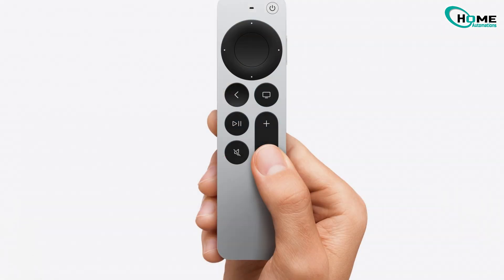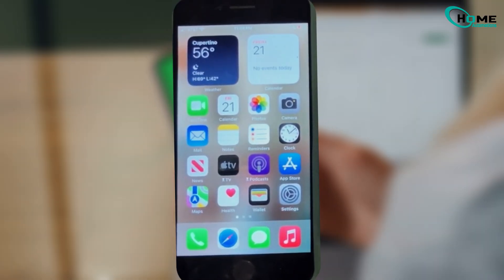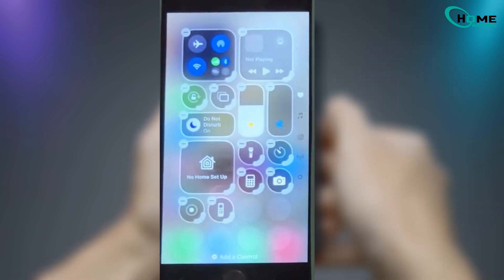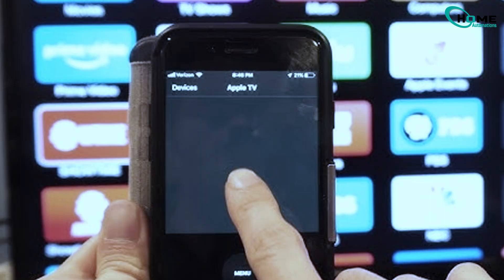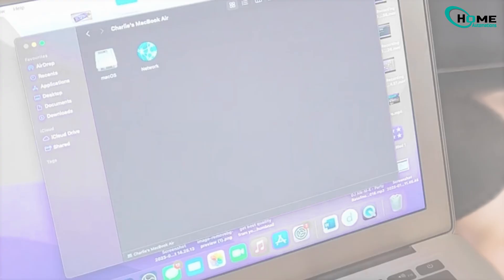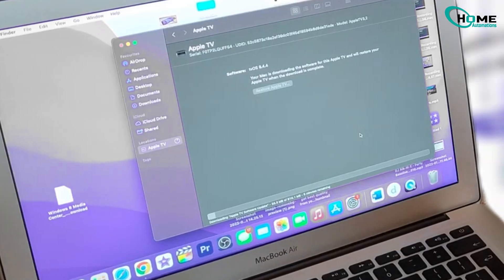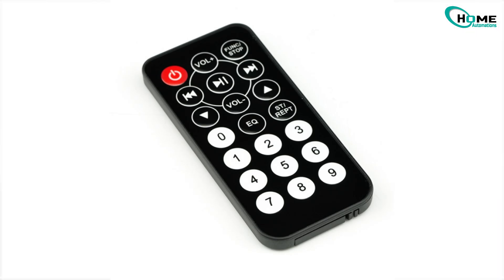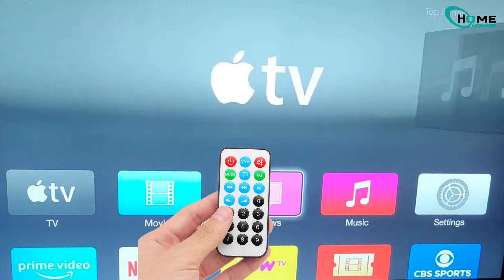HOW TO TURN ON APPLE TV WITHOUT REMOTE ! 4 Methods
Lost your Apple TV remote? This quick 1:20 tutorial shows how to turn your iPhone into an Apple TV remote in seconds—plus easy fixes for older Apple TV 2nd and 3rd gen models. I’ll walk you through adding the Apple TV Remote to Control Center, syncing over Wi‑Fi, and selecting multiple Apple TVs. For legacy units, learn how to restore via iTunes. Finder, pair a Bluetooth keyboard, or program an old IR remote using Settings - General - Remotes - Learn Remote. Perfect for iPhone & Apple TV owners who want fast, reliable control without hunting for the physical remote.

OUTLINE:

00:00:00 Introduction and iPhone Remote Setup
00:00:54 Older Apple TV Solutions
00:01:50 Conclusion

Can you manually turn on Apple TV?
Where is the power button on Apple TV?
Can you turn on Apple TV with an iPhone?
How to turn on Apple TV without a power button?